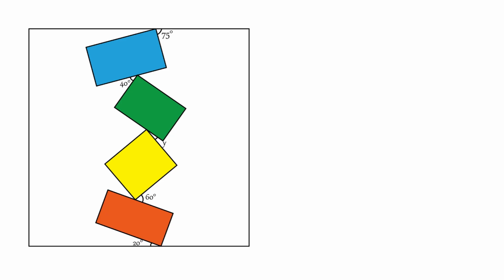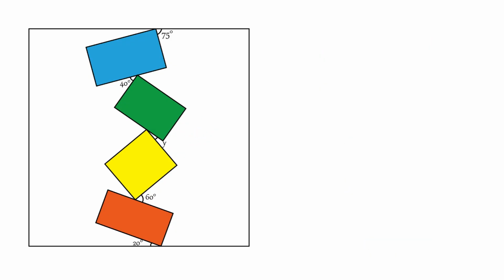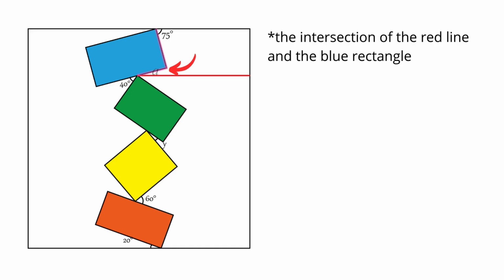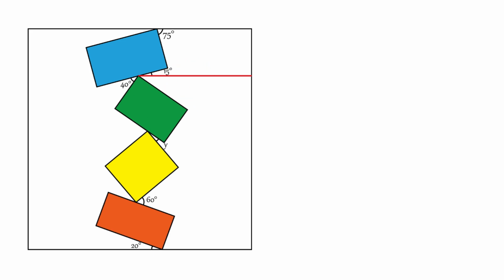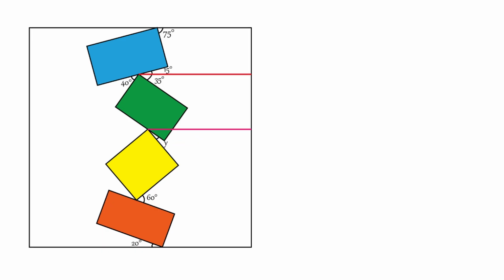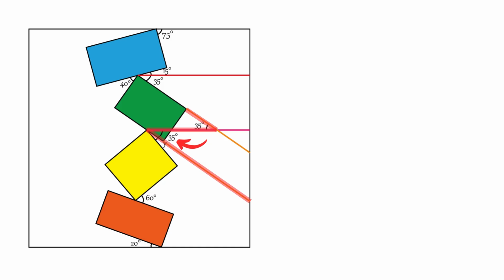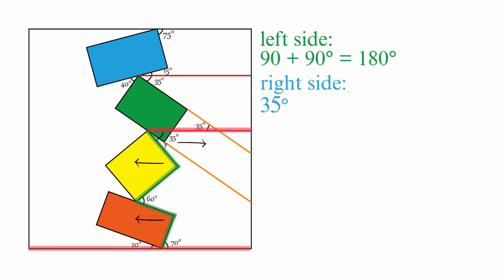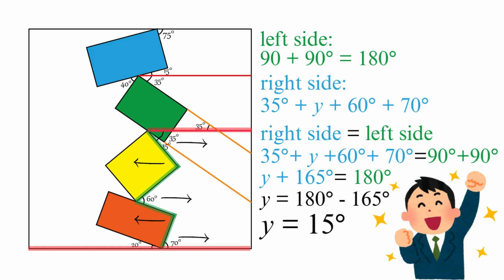Solve the Zig-Zag Angles Puzzle! | Geometry Challenge Explained Step-by-Step: Angle y Explained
In this geometry tutorial, we'll tackle an intriguing puzzle involving a square and four rectangles arranged in a unique pattern, as shown in the video. Our main goal is finding the unknown angle labeled y.
I’ll guide you step-by-step through the solution, clearly explaining each geometry rule we use, including the powerful Zig-Zag Angle Rule (Alternate Interior Angles).
By the end of this video, you'll not only solve this puzzle confidently but also strengthen your geometry skills!

📚 Key Concepts Covered:

Zig-Zag (Alternate Interior Angles) Rule
Angles around a point and on a straight line
Parallel lines and transversal angles